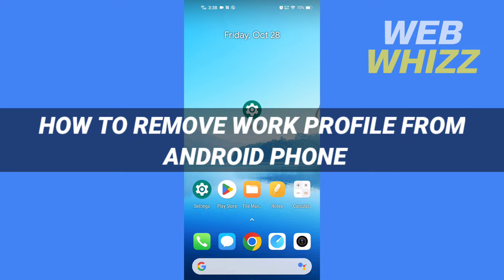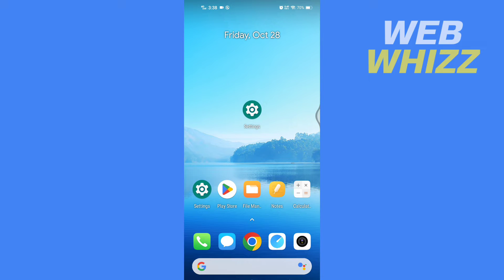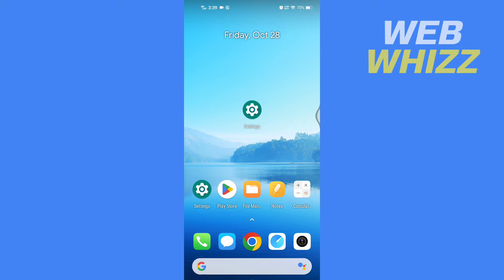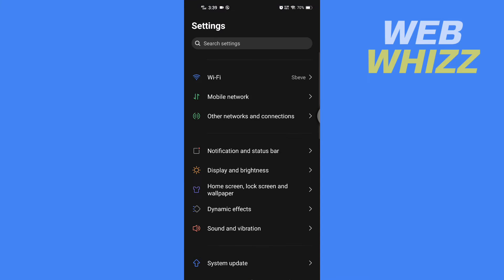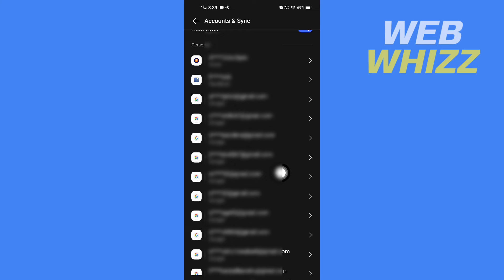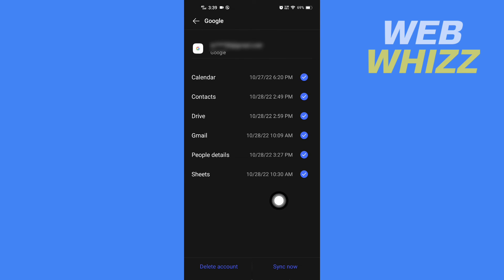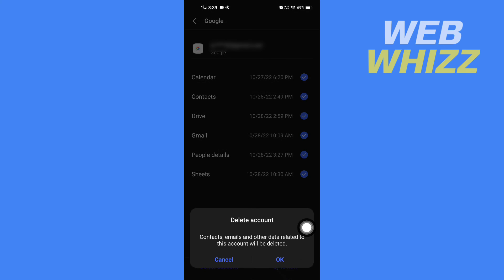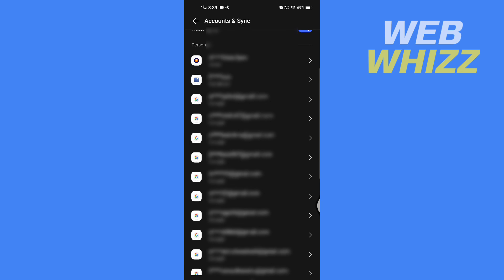How to Remove Work Profile From Android Phone (Easy)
How to Remove Work Profile From Android Phone